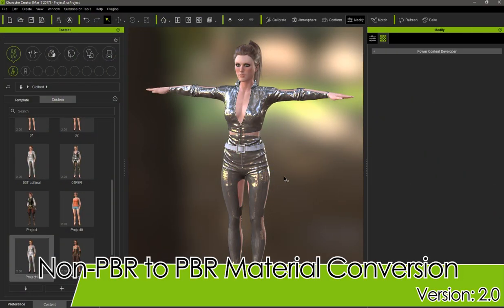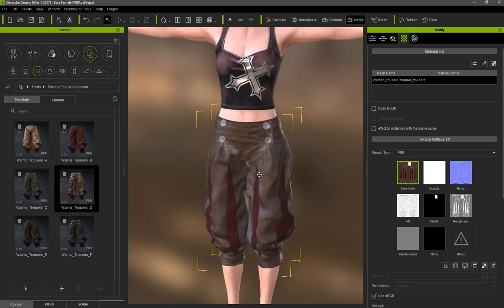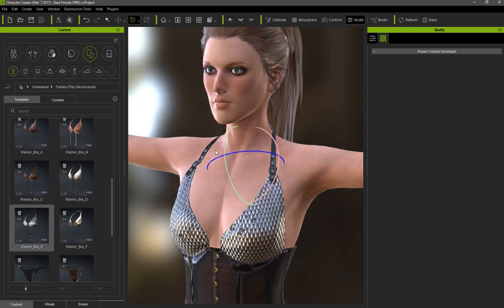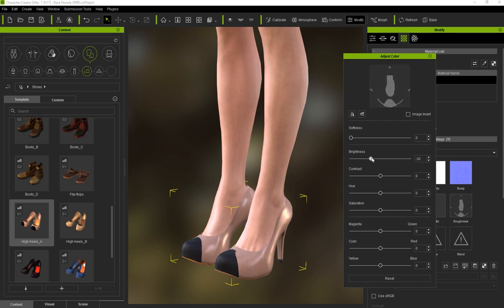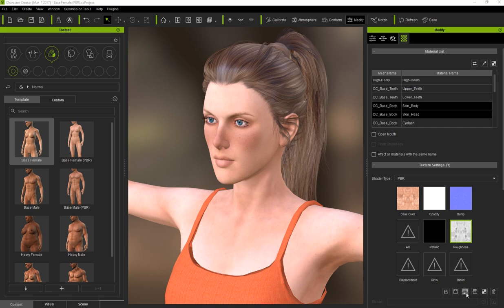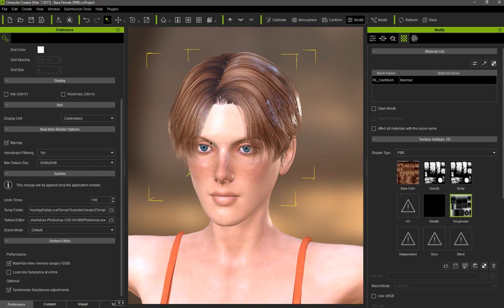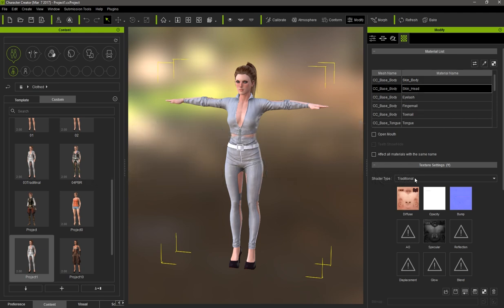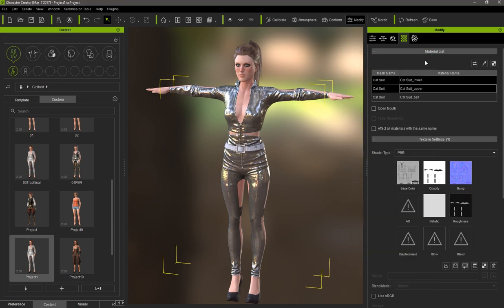Character Creator 2 Tutorial - Non-PBR to PBR Material Conversion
Now that iClone 7 and Character Creator 2 support PBR content, you may want to learn about how you can easily and quickly upgrade your older traditional material content.

This tutorial will walk you through the simple process of converting all your specular and reflection maps to roughness and metallic textures.

0:17 PBR Content in Character Creator
1:48 Converting Non-PBR Clothing
5:00 Single-click PBR Character Conversion